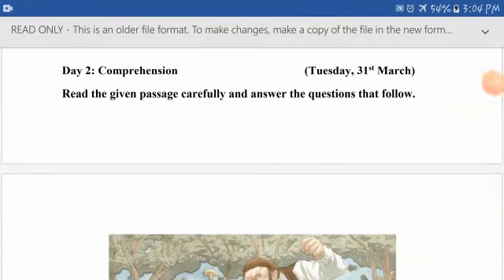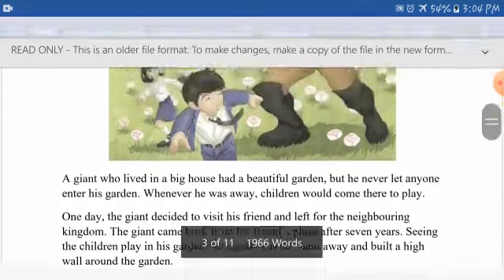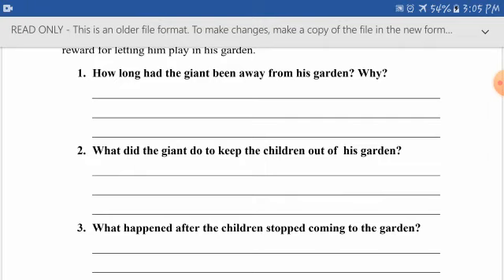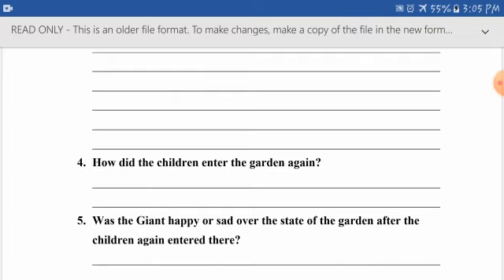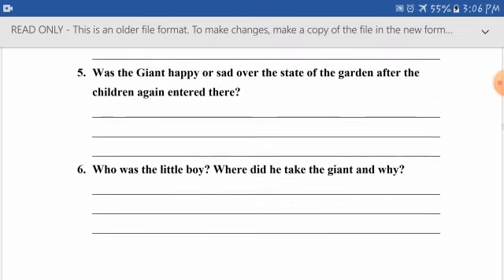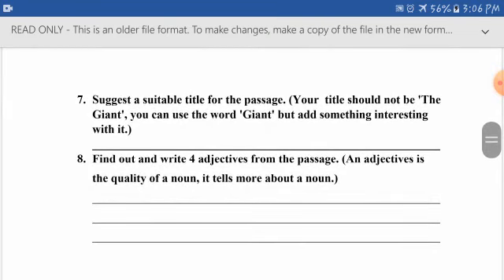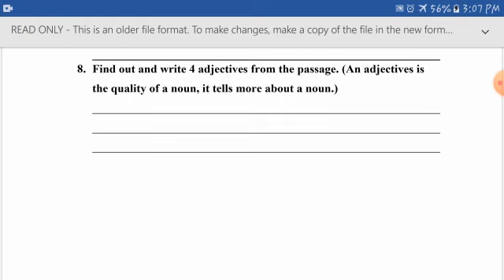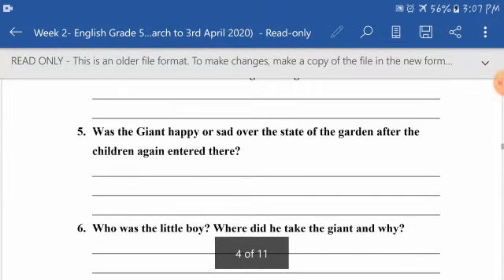English Grade 5 (Comprehension)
Grade V The Lahore Lyceum Kohinoor Campus Faisalabad.